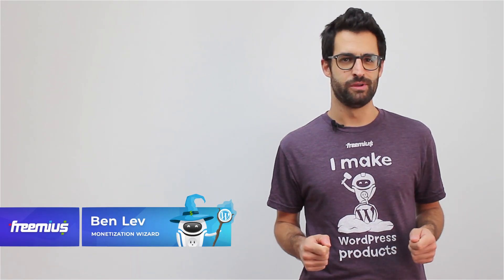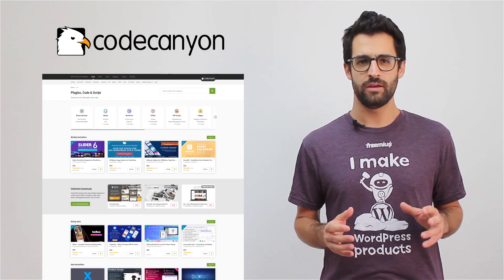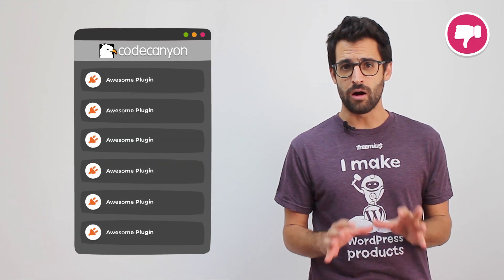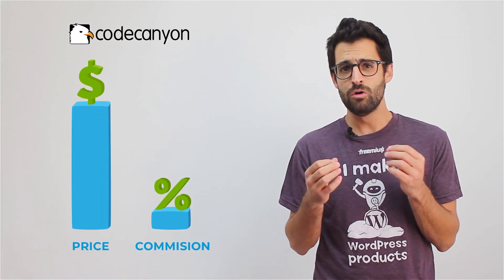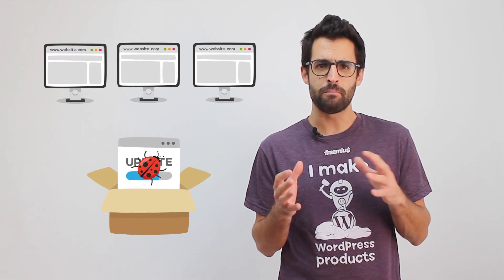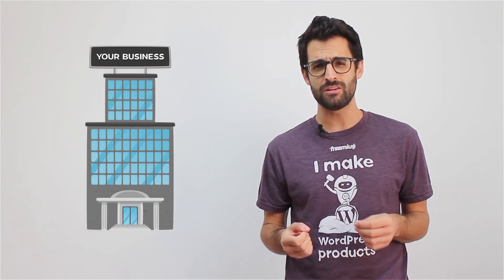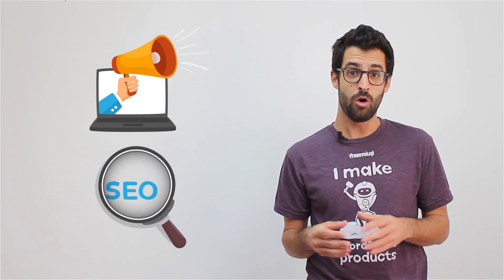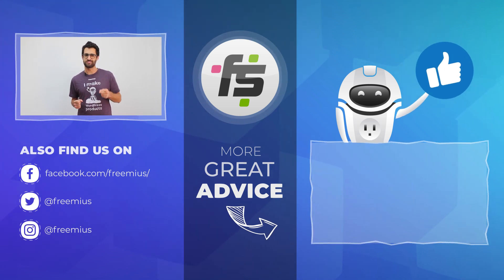Is CodeCanyon a Good Place to Sell WordPress Plugins?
All WordPress developers who want to create a sustainable business selling plugins need to not only take care of development and maintenance, but also monetizing and marketing their products. While CodeCanyon is a very popular marketplace where many developers monetize their plugins, it’s definitely not the only solution out there. There are many ways to sell plugins through your own marketing and sales efforts, and Freemius is here to explain all the pros and cons of CodeCanyon so that you’ll be able to decide for your business if CodeCanyon is a good place to sell WordPress plugins.